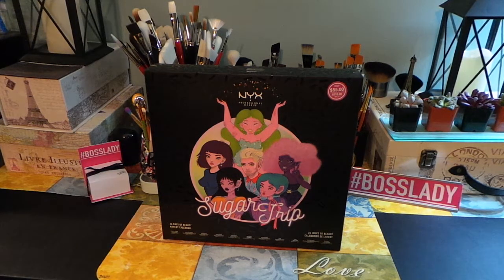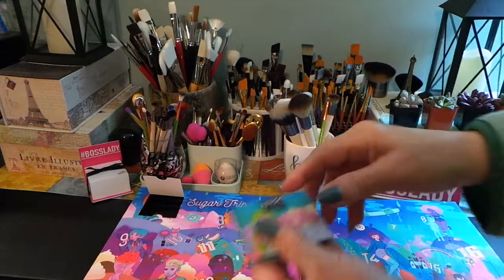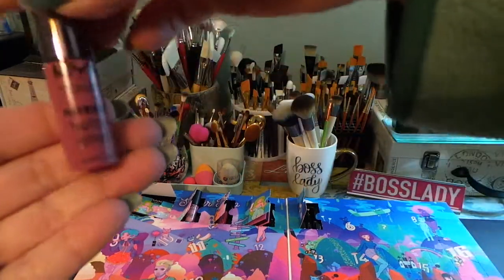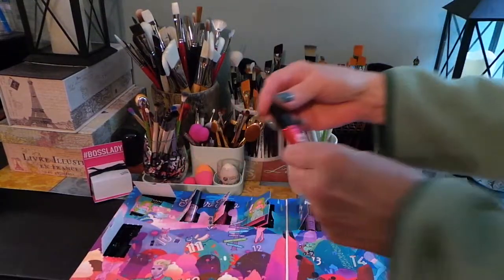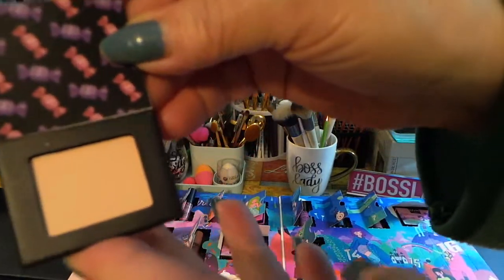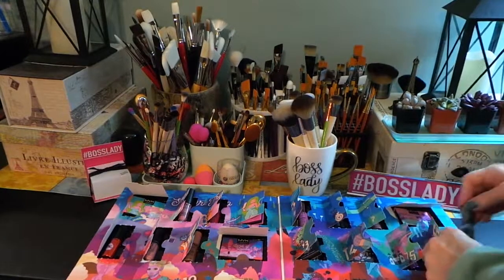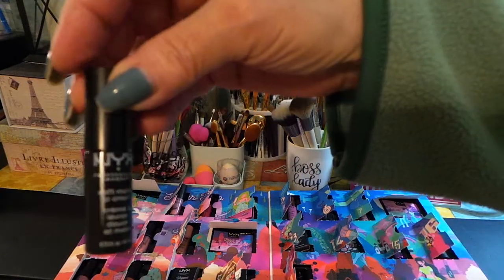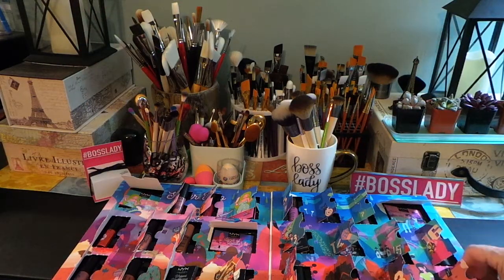NYX Sugar Trip 24 days of beauty - advent calendar 2018 with Maureen McD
NYX sugar trip, 24 days of beauty, advent calendar for 2018
Take a Little Trip through this sugarcoated dreamworld.  You'll come across our makeup-lovin' besties and uncover 24 sweet must-haves along the way.  Just follow the map inside to find each treat!

I paid $38.50 with a value of $110
**  This is still available on the ulta website as of the filming of this video**

Hi, my name is Maureen.  I am in my late 50's and just starting again with makeup.  I have always had a good skincare routine but I have so much to learn about makeup.  Let's take this journey together.